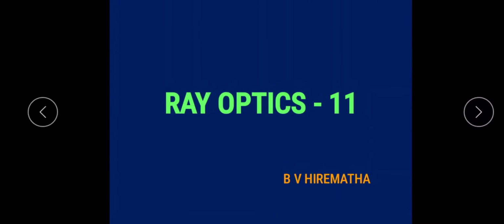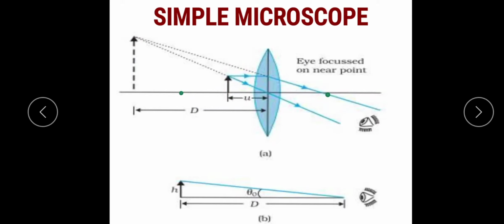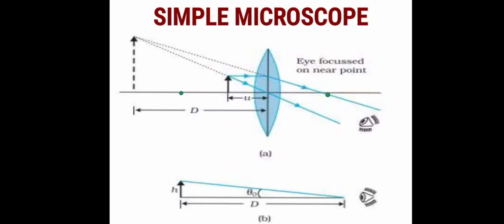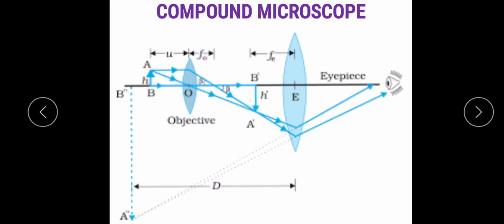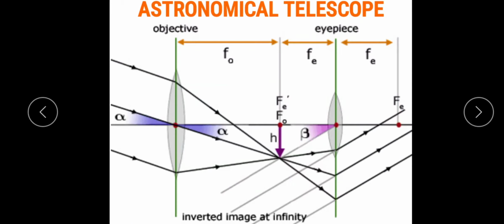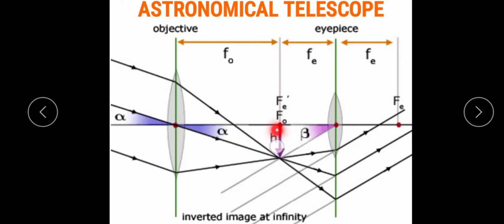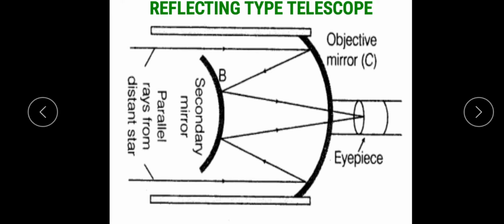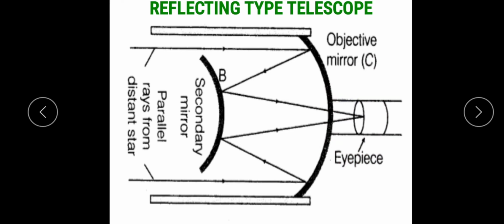RAY OPTICS - 11